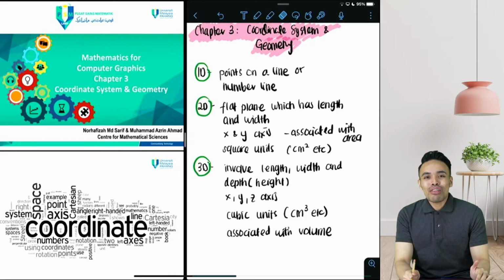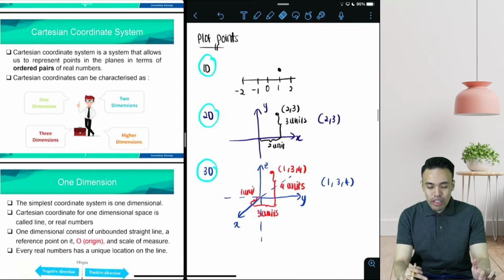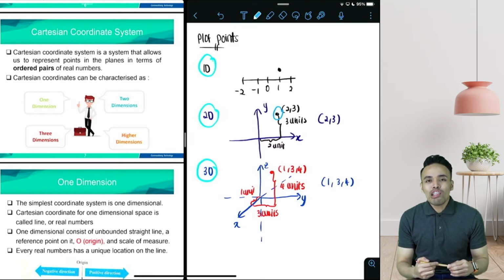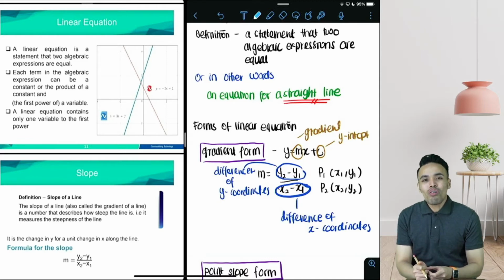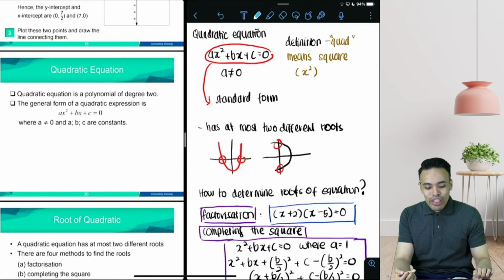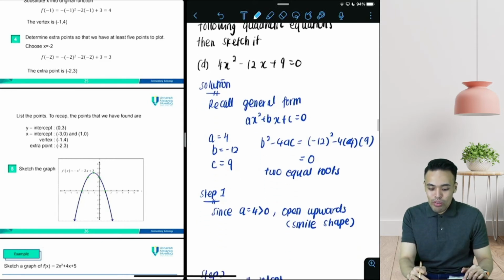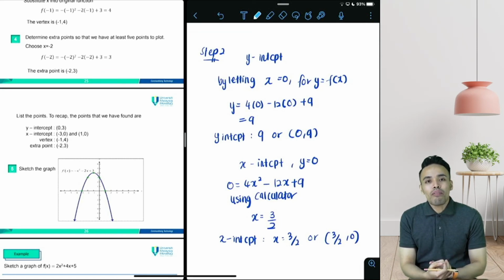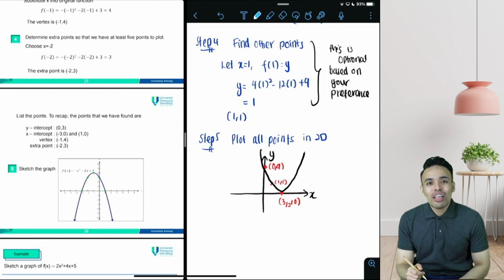Introduction to Coordinate System & 2D Coordinate System | Learn with Azrin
This video introduces the coordinate system and the 2D coordinate system for BUM1133. Students enrolled in other courses such as Applied Calculus and Advanced Calculus can also refer to this video.